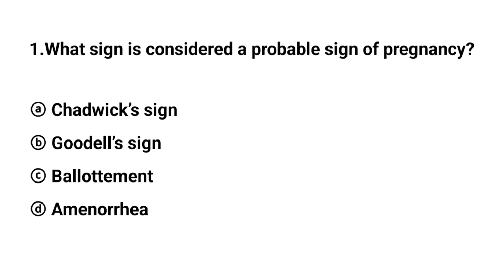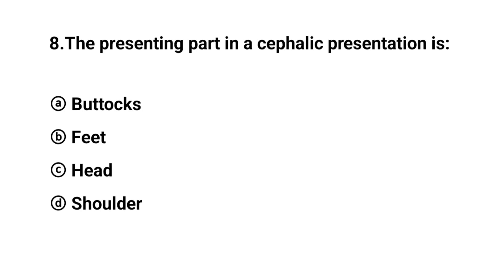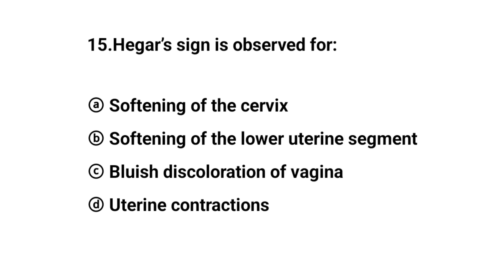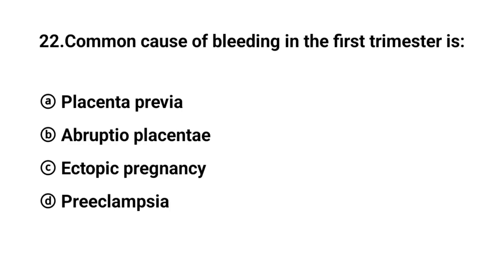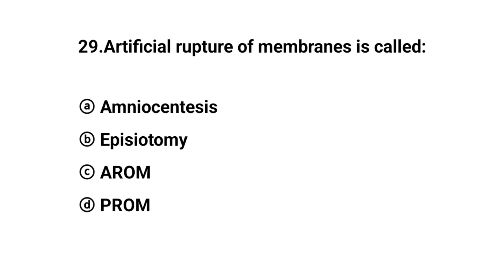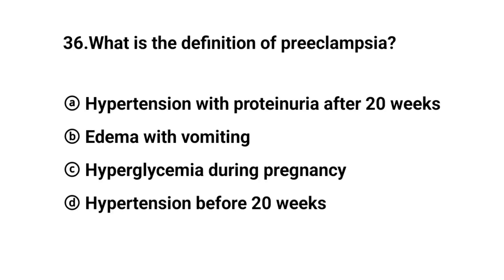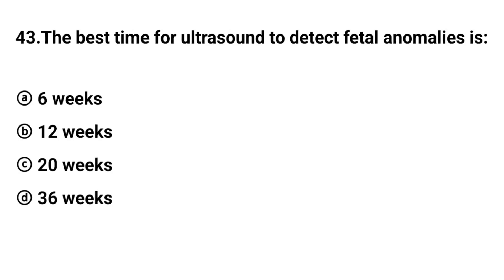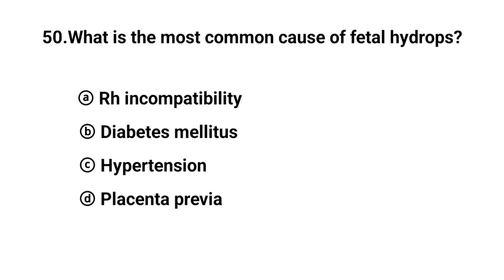Midwifery and gynecology nursing exam mcqs 2025 | obstetrics mcqs for bsc nursing | Antepartum mcqs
Welcome to our comprehensive learning hub dedicated to Midwifery and Gynecology—two vital pillars of women’s health and nursing education. This channel is your one-stop destination for everything you need to excel in BSc Nursing Entrance Exams, staff nurse exams, and deepen your understanding of reproductive health.

We offer well-structured tutorials, MCQs with answers, case studies, animations, and clinical scenarios related to pregnancy, labor, childbirth, reproductive organs, menstrual cycles, maternal care, antenatal and postnatal care, gynecological disorders, infertility, and more. These topics are explained in simple language by combining clinical accuracy with conceptual clarity to help students, nursing professionals, and healthcare aspirants succeed.

Whether you're preparing for BSc Nursing, GNM, ANM, or competitive health exams like AIIMS, NEET Nursing, RRB, or ESIC, our content is curated to match your syllabus. Special emphasis is given to high-yield questions, normal and abnormal pregnancy, labor stages, puerperium, contraception, female reproductive anatomy, gynecological surgeries, and common female reproductive pathologies such as PCOS, endometriosis, fibroids, PID, and cancers.

With regularly updated content, we ensure that your preparation is always aligned with the latest guidelines and evidence-based practice in obstetric and gynecological nursing.

Our mission is to empower every learner with the knowledge and confidence to provide quality maternal care and promote women's health in the community.